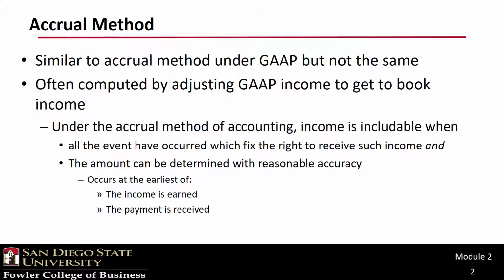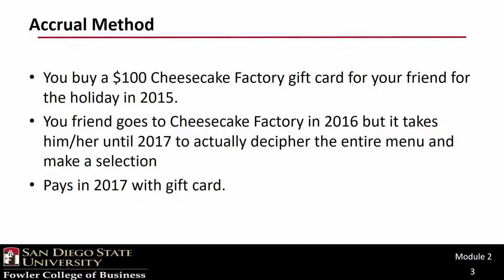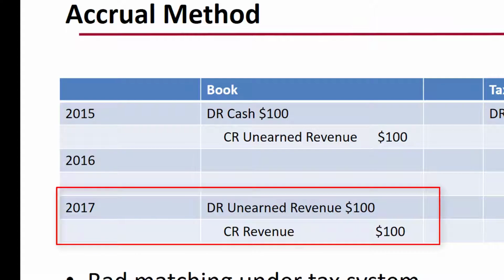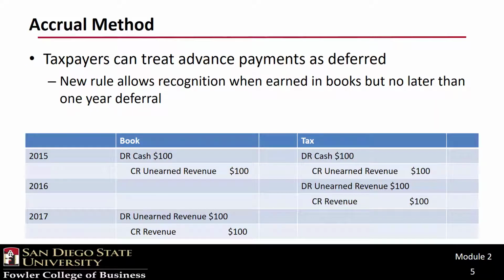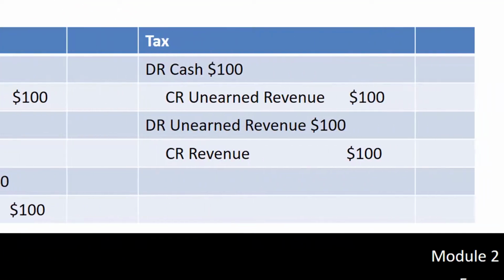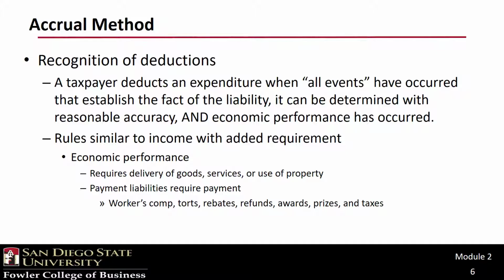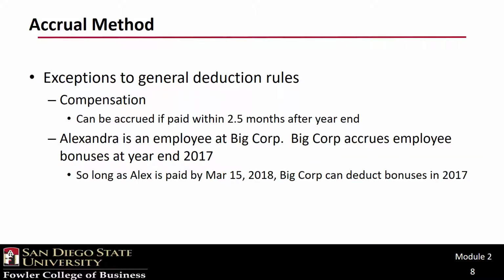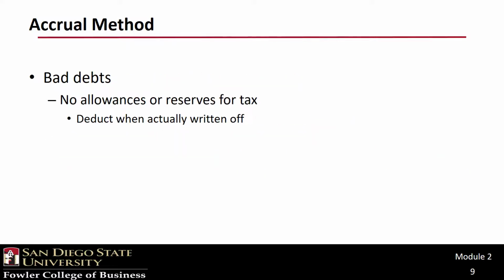ACCTG 325 Video T6C Accrual Basis